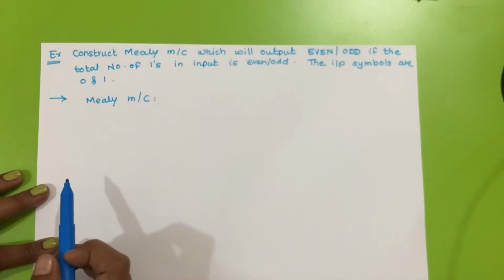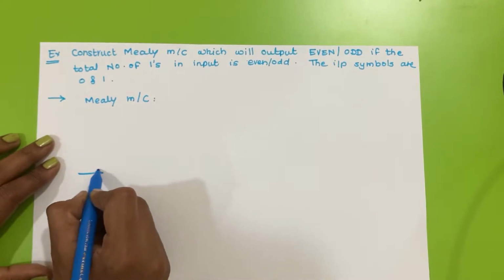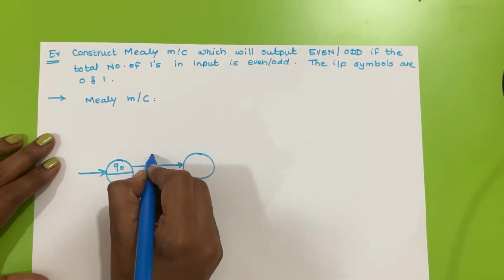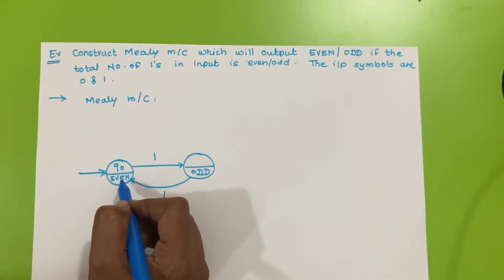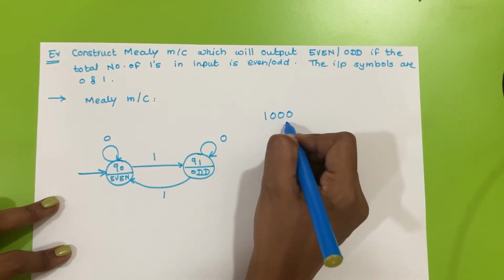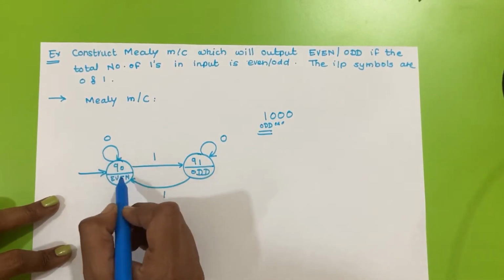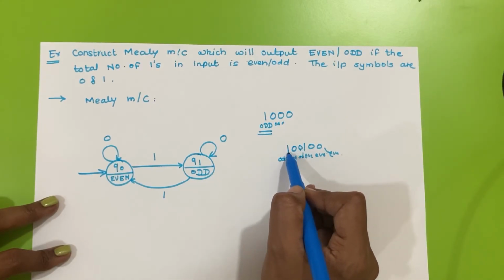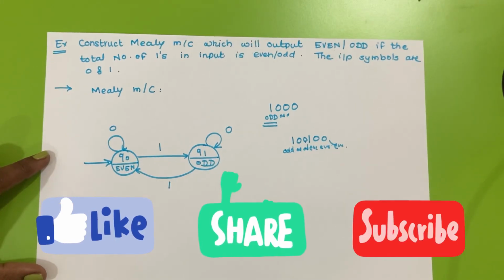Moore machine which will o/p EVEN / ODD if total No. of 1’s are even / odd, i/p = {0,1}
Construct Mealy machine which will o/p EVEN / ODD if total No. of 1’s are even / odd, i/p = {0,1}.